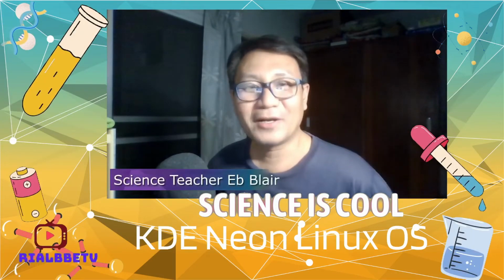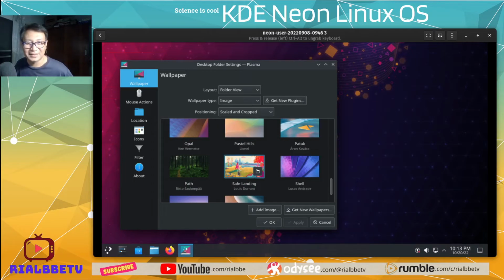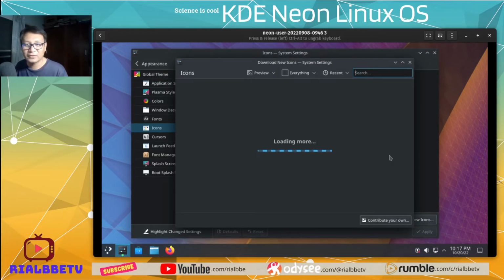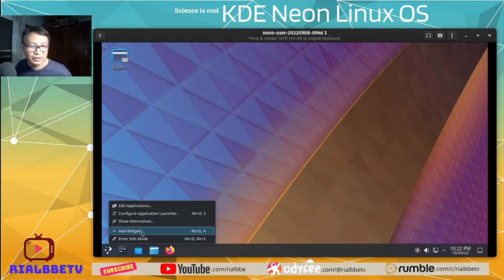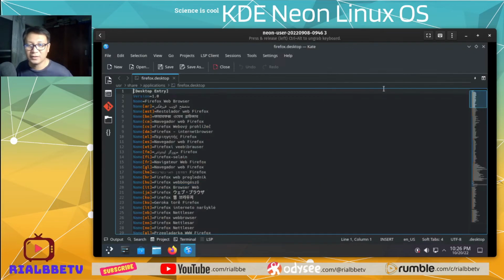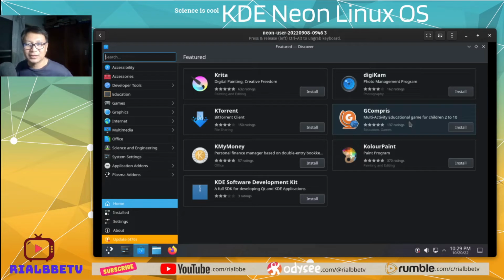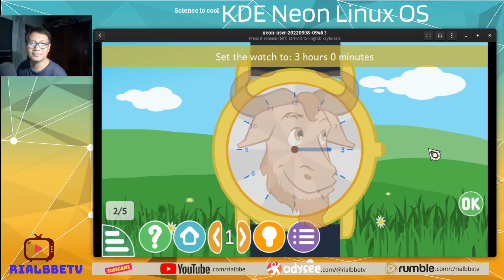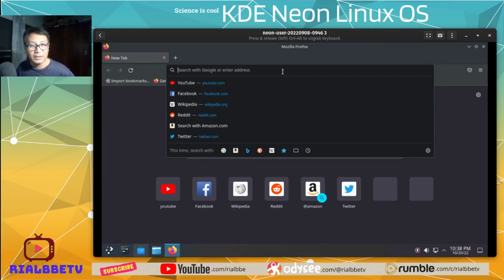Science is cool - KDE Neon OS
Today in Science is cool. We will taking a look inside the KDE Neon OS. It is a beautiful desktop operating system from KDE Team. I have a lot to talk about this. Maybe I will do another part from the KDE's Discover App Store and the KDEnLive video editing app in the next episode in the coming weeks. Anyways, enjoy watching.

---Gadgets---
1. Camera
2. Microphone
3. Tripod / Stand
      3-Axis Handheld Gimbal Model H4
4. Laptop

FREE AND OPEN SOURCE SOFTWARE THAT I USE:
🌐 Brave Browser -